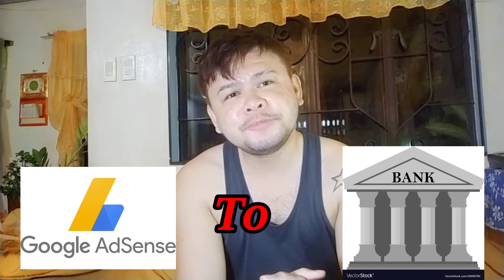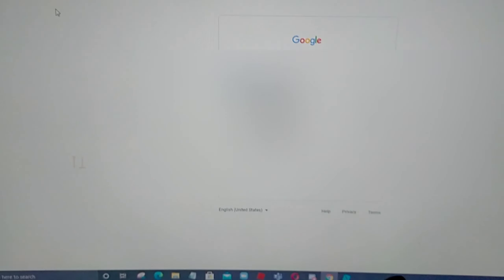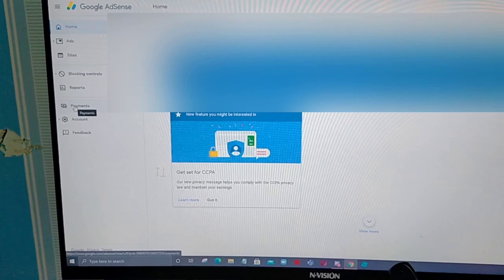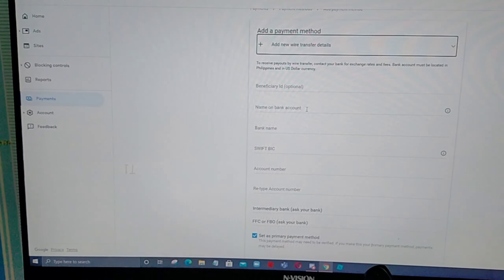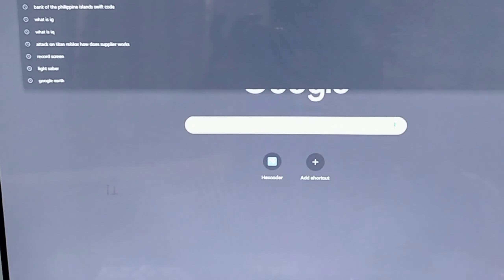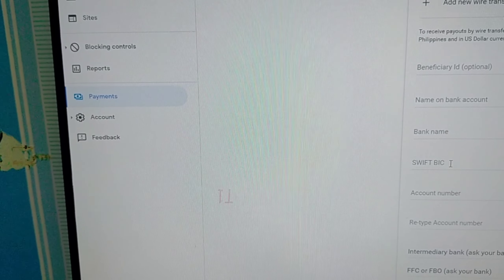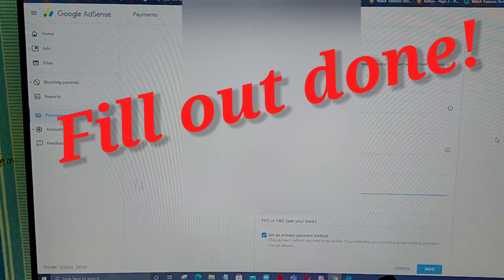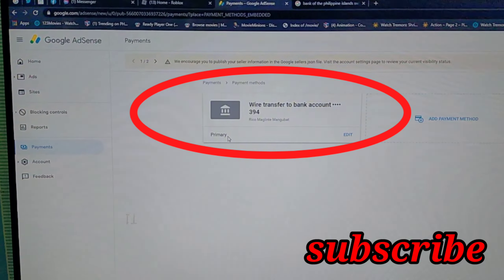How to link Google AdSense to the Bank|adsense bank account verification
In the left navigation panel, click Payments.

Click Add payment method.

Choose the radio button for “Wire transfer to bank account” and click Continue.

Enter your bank account information and click Confirm and continue.